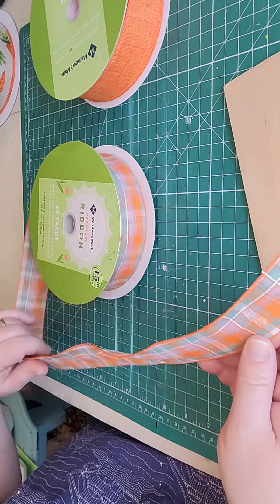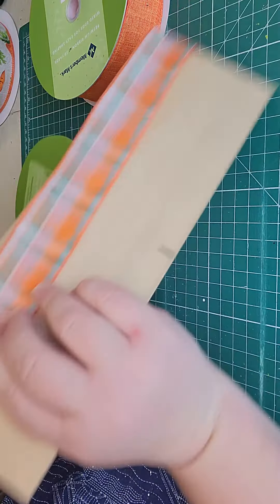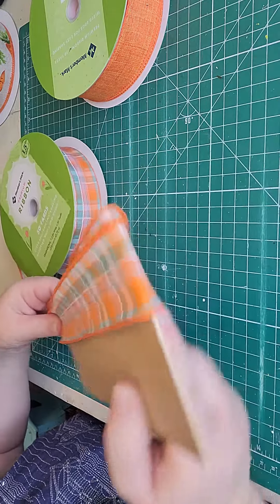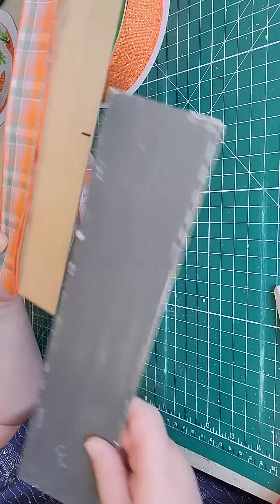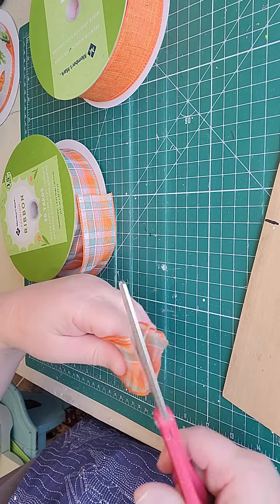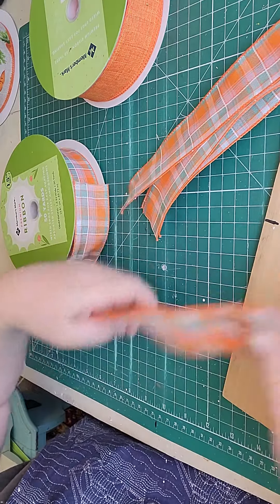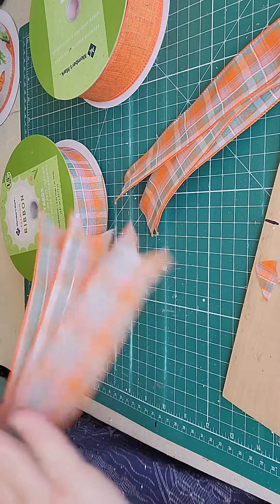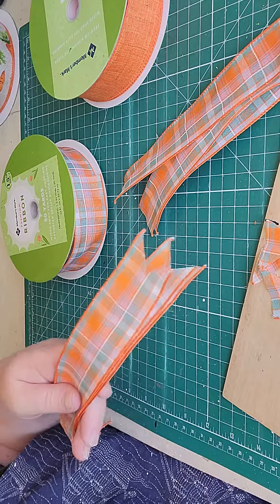Easy way to cut ribbon for a wreath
Check out how I cut my ribbon tails easily, quickly and precisely. See the finish wreath in my Etsy shop Craftytherapybyl.etsy.com